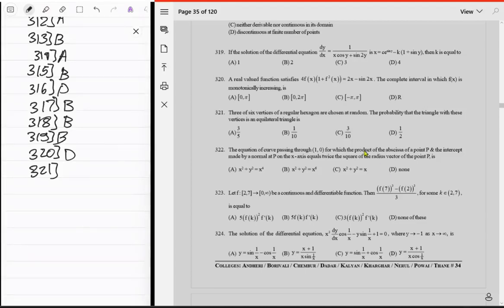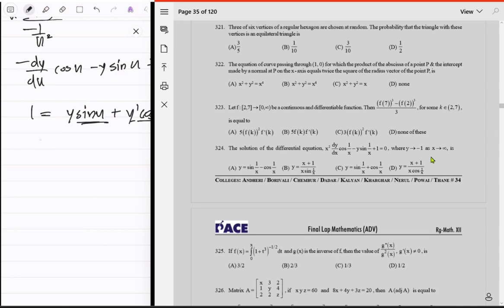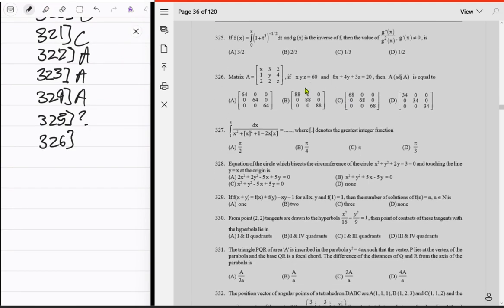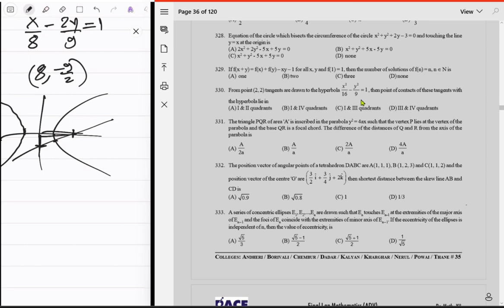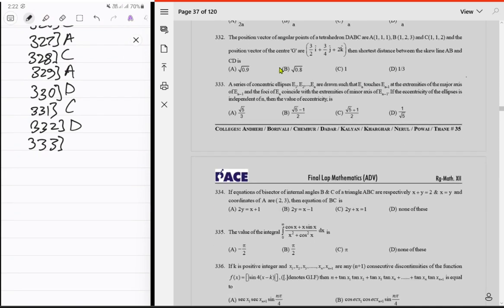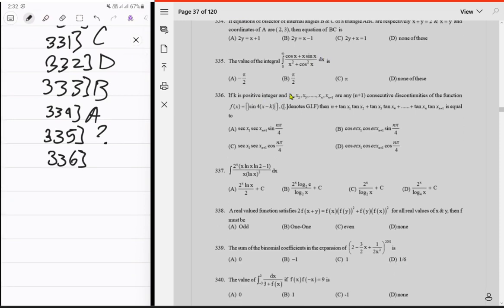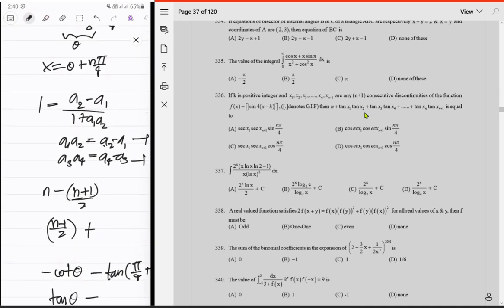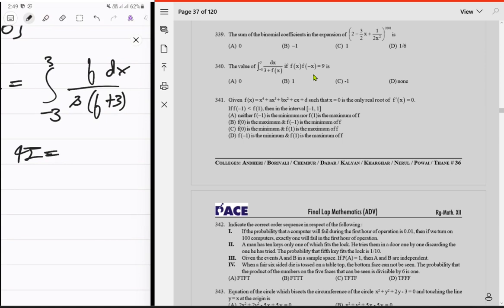Math Final lap AGAIN 19